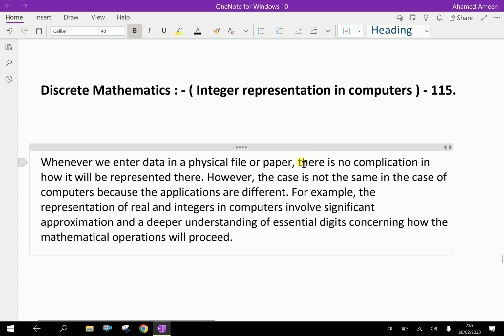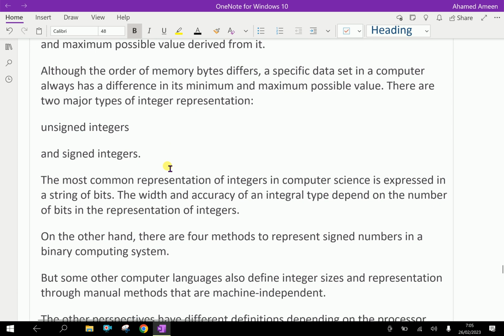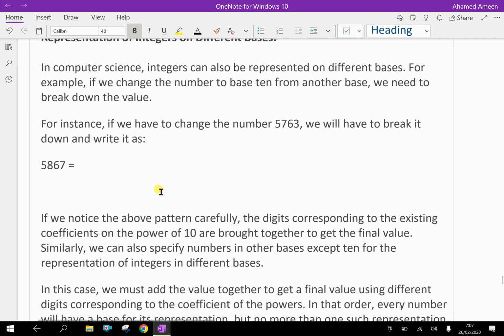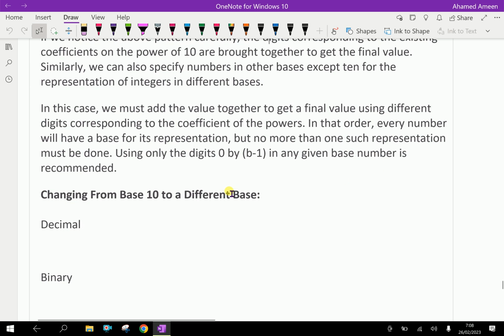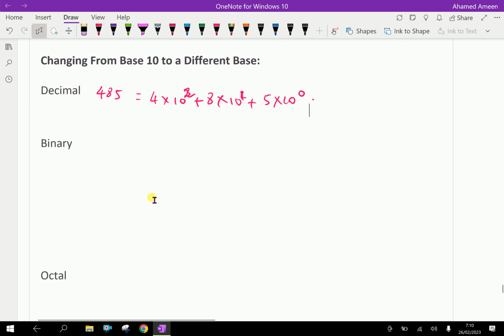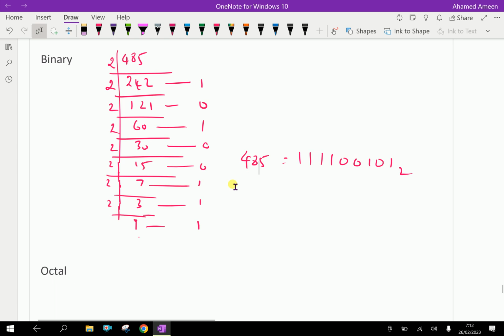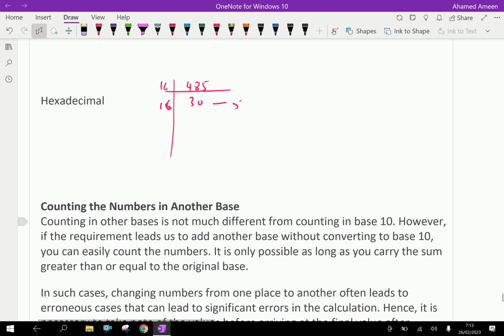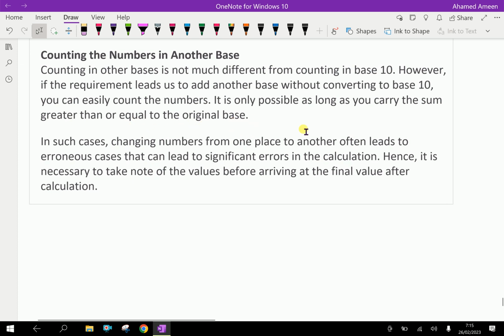Discrete mathematics : - ( Integer representation in computers ) -115.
Whenever we enter data in a physical file or paper, there is no complication in how it will be represented there. However, the case is not the same in the case of computers because the applications are different. For example, the representation of real and integers in computers involve significant approximation and a deeper understanding of essential digits concerning how the mathematical operations will proceed.